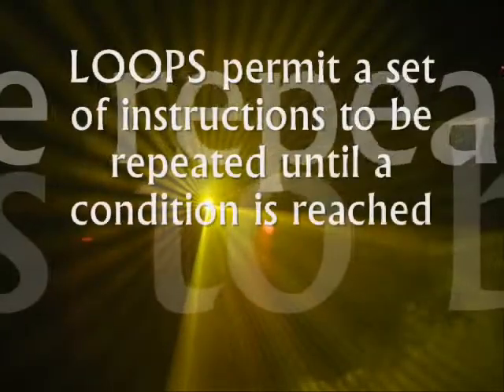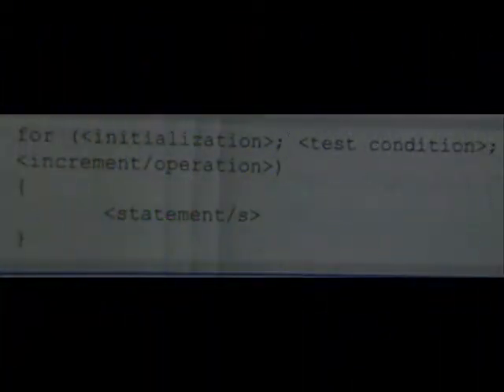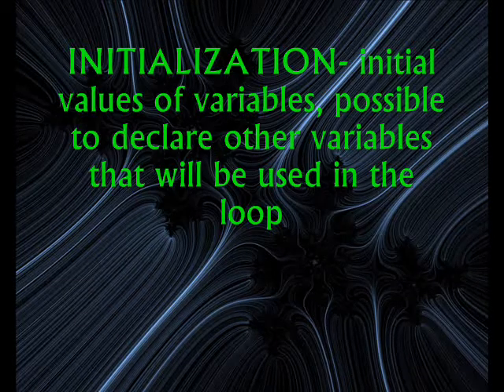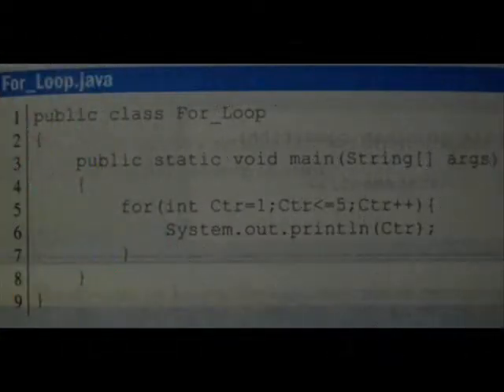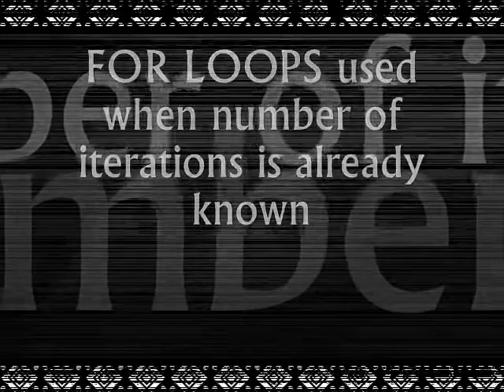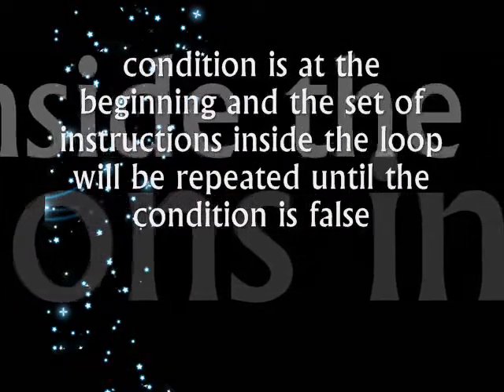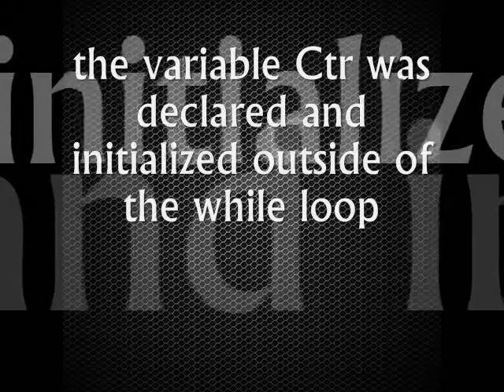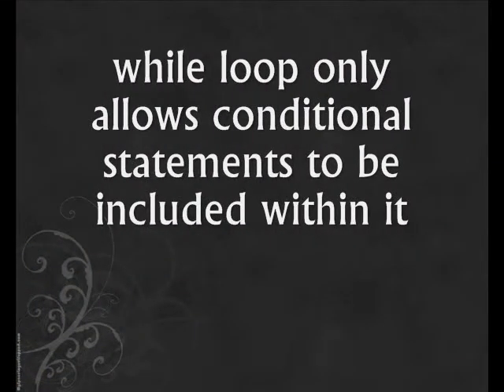tle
LOOPS in programming